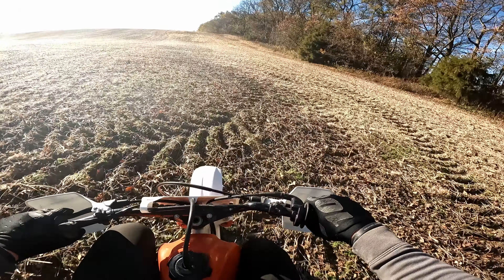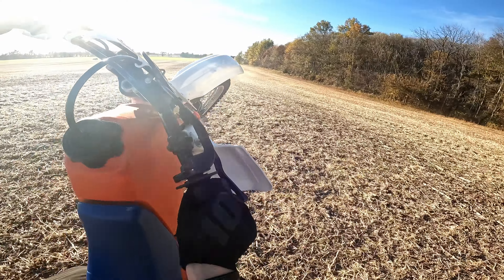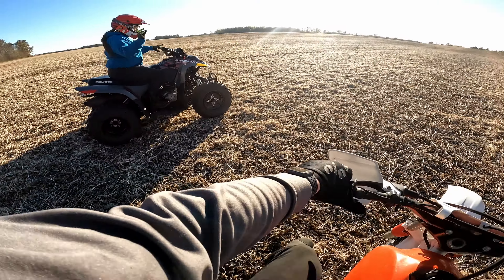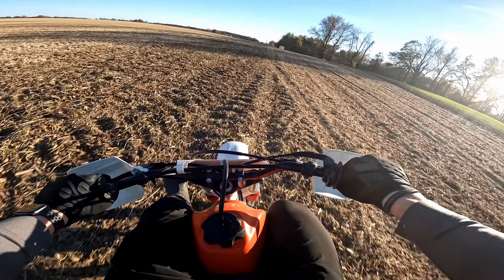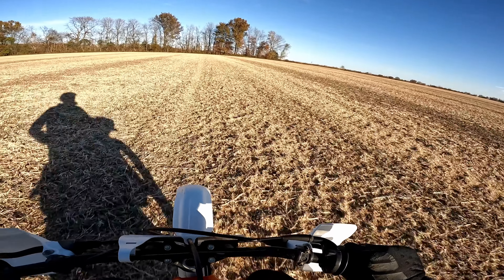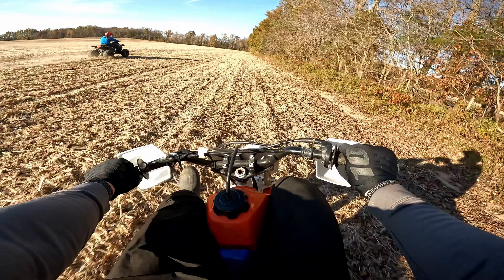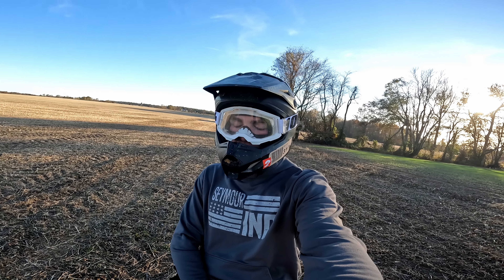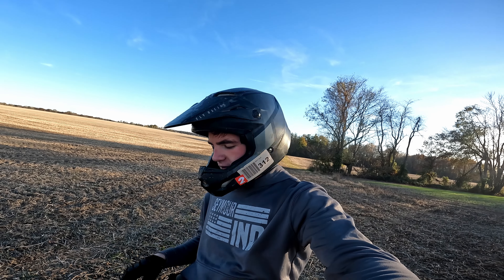VINTAGE 88' XR80 GOES WIDE OPEN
I am quite a crazy individual. Dont mind my weird noises I make while riding.